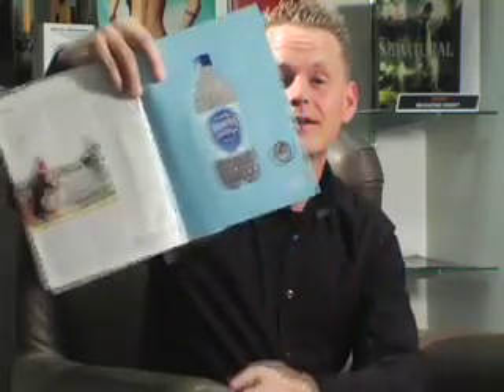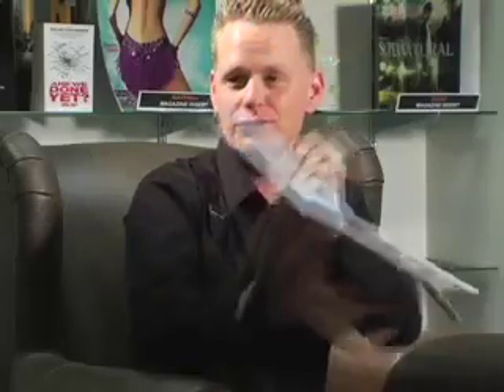Americhip's Lindstrom Interview 5 - Aquafina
Aquafina Insert